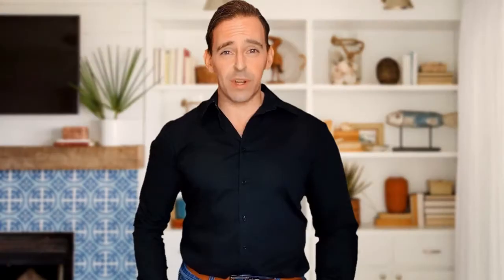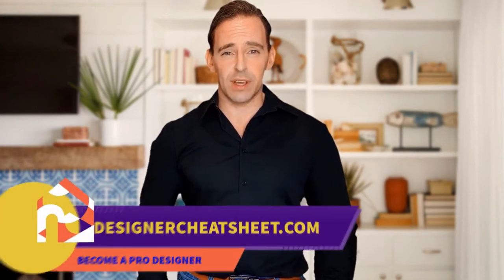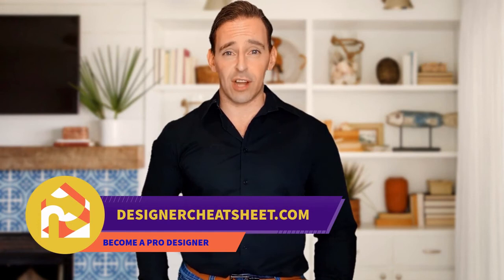75 Premium Kitchen With Red Countertops Design Ideas You'll Love 🎀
0:00:00 - Intro
0:00:12 - Premium Kitchen With Red Countertops Design Ideas You'll Love: Inspirations 1 to 25
0:01:02 - Premium Kitchen With Red Countertops Design Ideas You'll Love: Inspirations 26 to 50
0:02:03 - Premium Kitchen With Red Countertops Design Ideas You'll Love: Inspirations 51 to 75

What is this, wrapped in a red bow?🎀 This"s a great gift !! Hundreds of red rooms, hundreds of ideas for red interiors, and all this on our channel)

Perhaps, you have dreamed of such a bold move, of red walls or a sofa or even a toilet. Many people are afraid of red, but, by the way, there are a lot of shades of this noble color, and don"t necessarily make everything in the room red, you can just add an accent and your house will immediately change and will shine with new colors. Here you will learn how to achieve the best result and not overdo it!

🎀WOW! It"s not the last of our gifts!!! In this package 🎁 is a cool artist, who provided us with music and you with the atmosphere for a pleasant viewing!